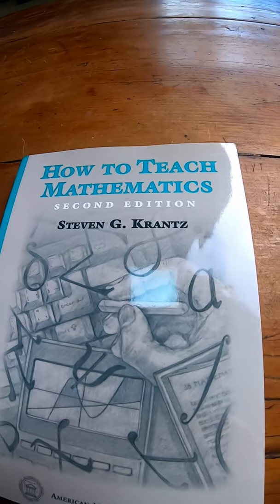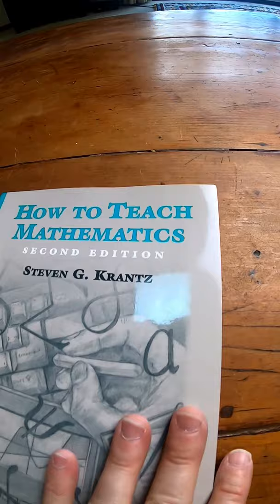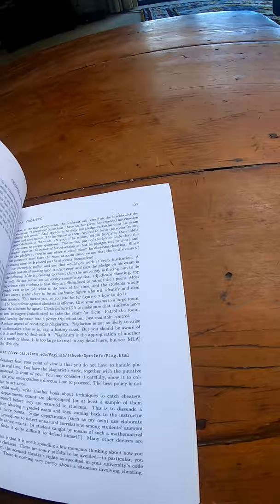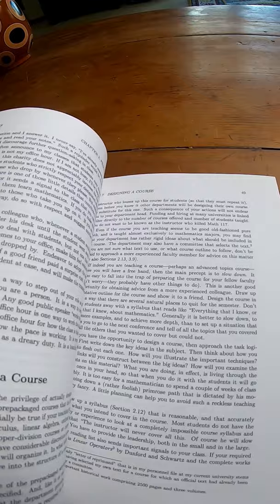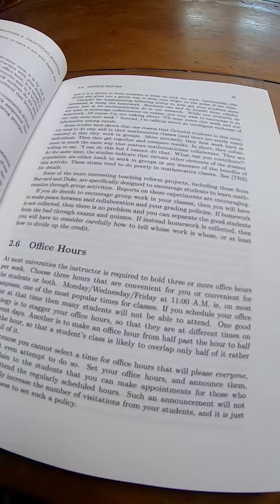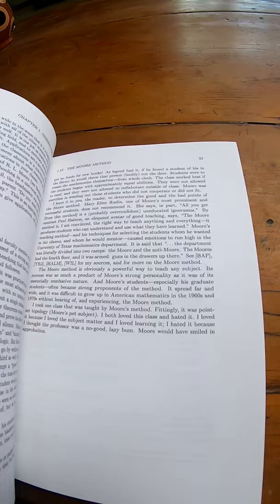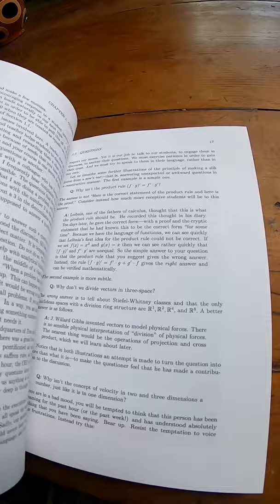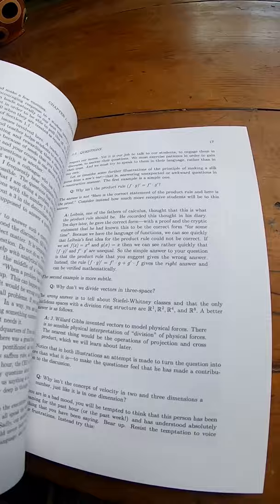How to Teach Mathematics by Steven Krantz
This is the book on amazon